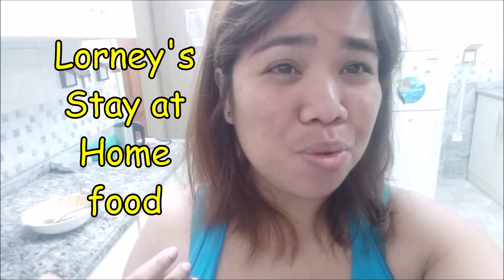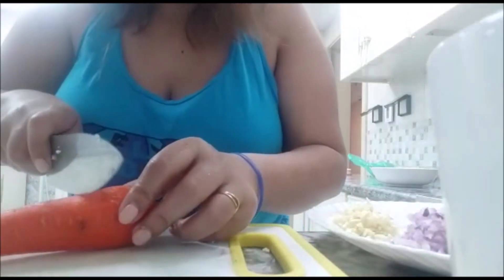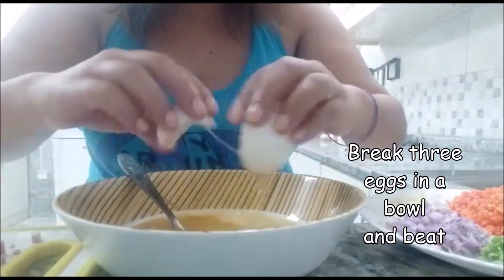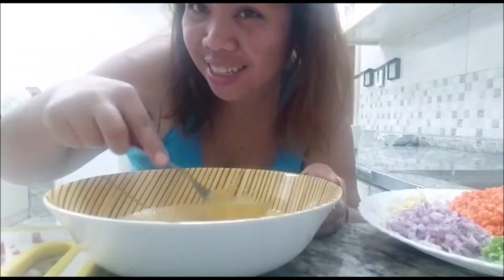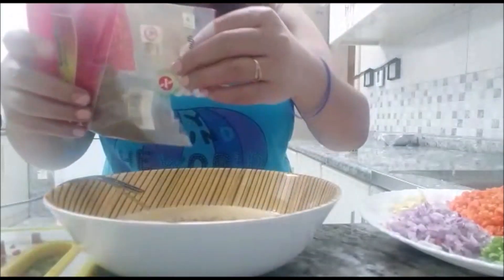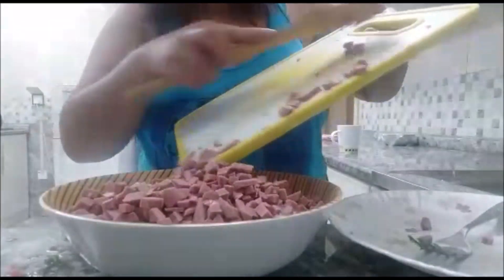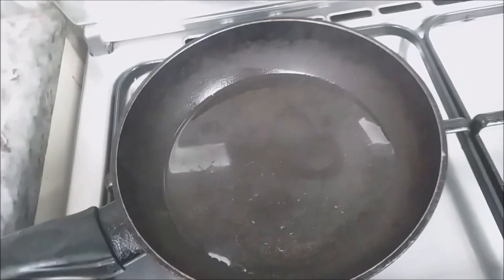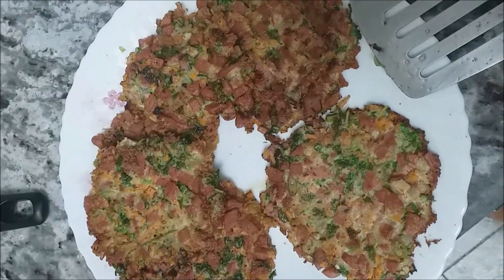Lorney's Stay at Home food: Fried sausage fritters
We're still in Lockdown. The future looks uncertain, jobs uncertain, maybe ending or already finished. Maybe we can't get home, we're running out of money and getting stressed but we can get through this. This meal is quick, delicious, very cheap and so easy to cook. Hope I give you some ideas guys ! Ingat and stay safe.